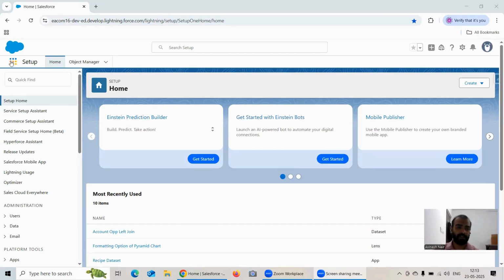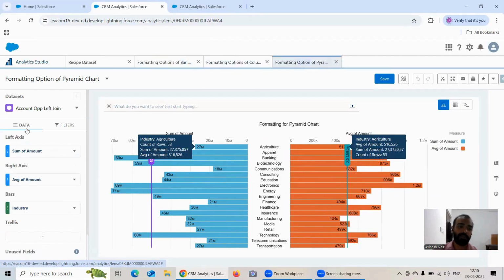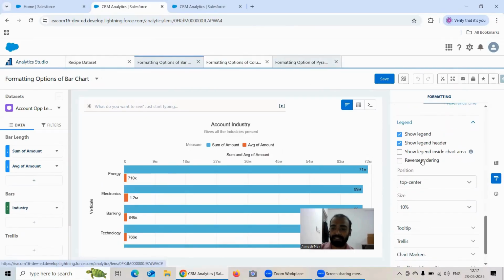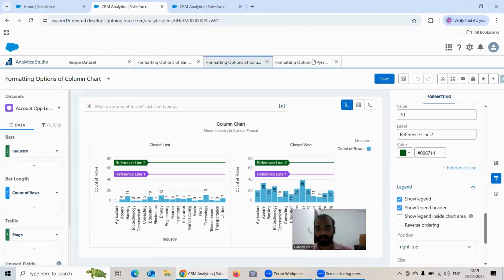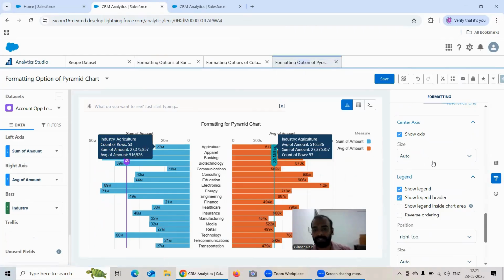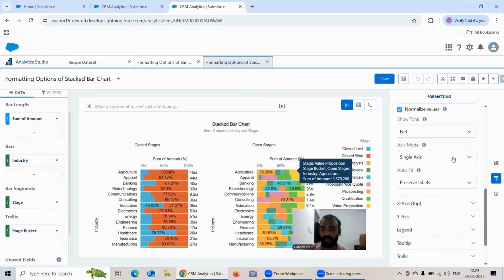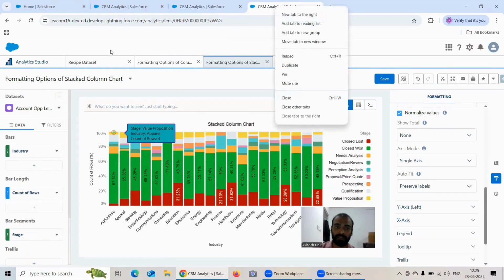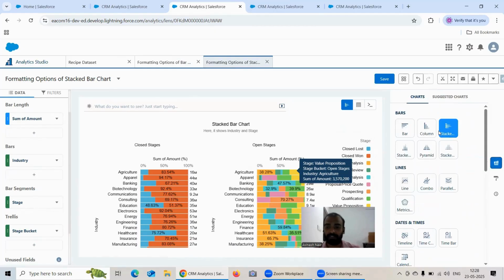Difference between different types of sub-charts under 𝐁𝐚𝐫𝐬 Chart.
In this video, we will understand the difference between 𝙗𝙖𝙧, 𝙘𝙤𝙡𝙪𝙢𝙣 and 𝙥𝙮𝙧𝙖𝙢𝙞𝙙 chart. We also understand the difference between a normal chart and their 𝒔𝒕𝒂𝒄𝒌𝒆𝒅 counterpart (for example 𝘉𝘢𝘳 𝘊𝘩𝘢𝘳𝘵 & 𝘚𝘵𝘢𝘤𝘬𝘦𝘥 𝘉𝘢𝘳 𝘊𝘩𝘢𝘳𝘵, 𝘊𝘰𝘭𝘶𝘮𝘯 𝘊𝘩𝘢𝘳𝘵 & 𝘚𝘵𝘢𝘤𝘬𝘦𝘥 𝘊𝘰𝘭𝘶𝘮𝘯 𝘊𝘩𝘢𝘳𝘵, 𝘗𝘺𝘳𝘢𝘮𝘪𝘥 𝘊𝘩𝘢𝘳𝘵 & 𝘚𝘵𝘢𝘤𝘬𝘦𝘥 𝘗𝘺𝘳𝘢𝘮𝘪𝘥 𝘊𝘩𝘢𝘳𝘵).